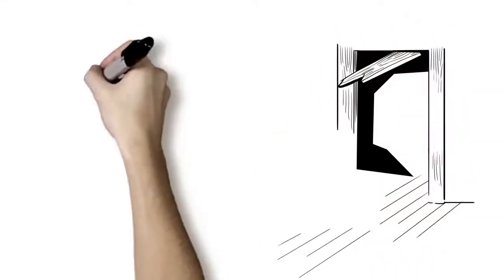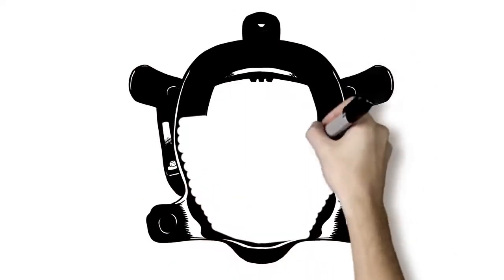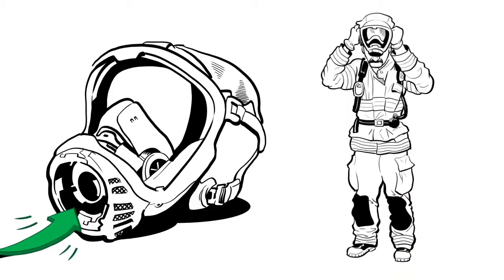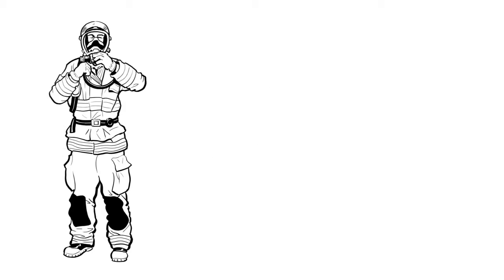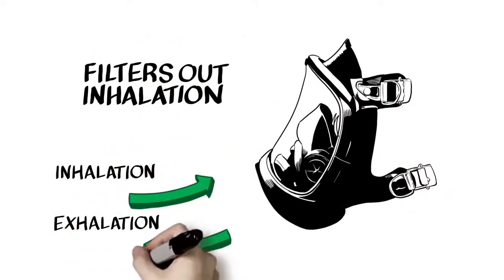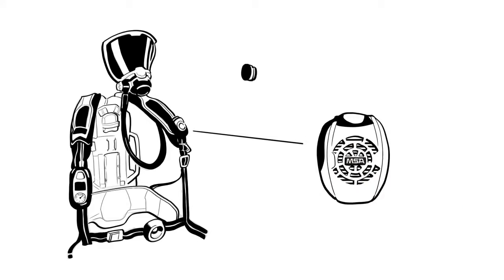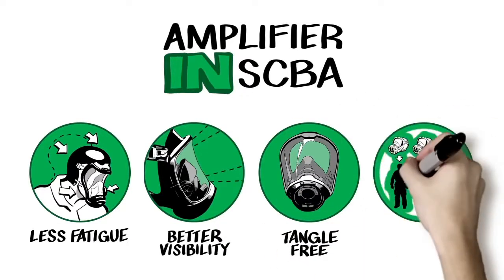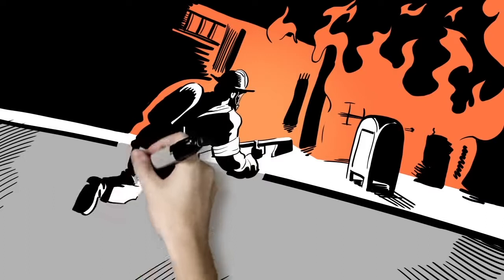MSA G1 SCBA: Communications Explained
White Board demonstration video highlighting the features and benefits of the MSA G1 SCBA communications.